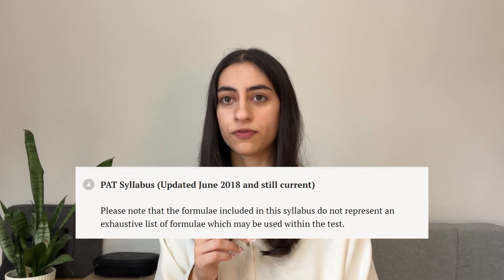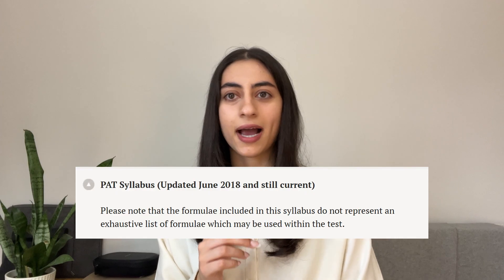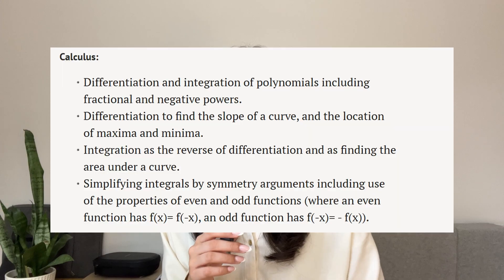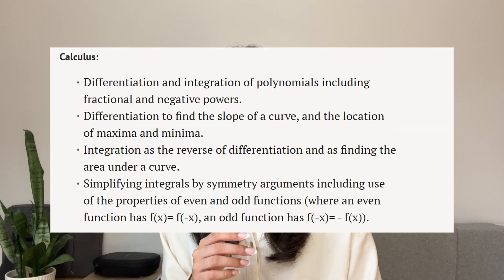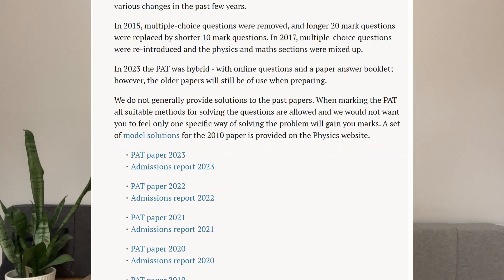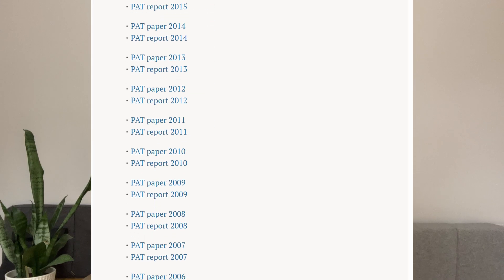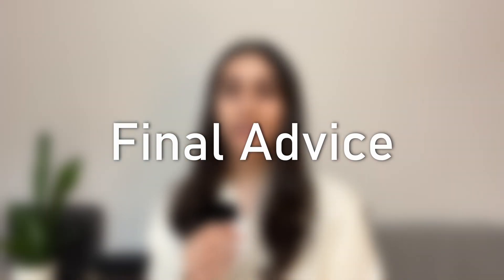Everything you need to know about the Physics Aptitude Test 2025 | Applying to Oxford University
Hello everyone, this is a bit of a different video than my normal vlogs but I wanted to make it to help anyone applying to study Physics at Oxford!

The video covers everything you need to know when taking the PAT in your application to Oxford University.